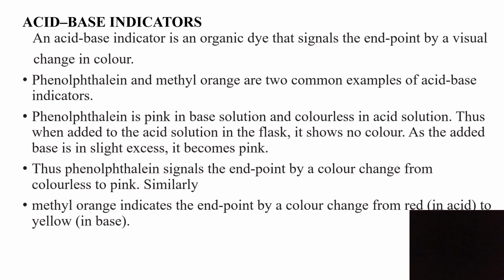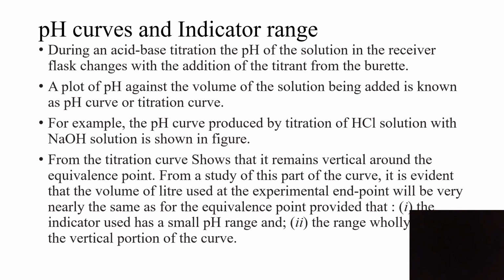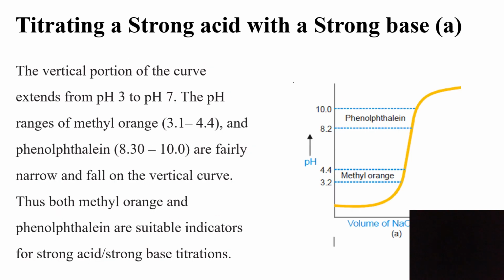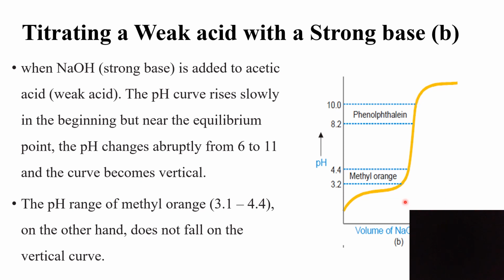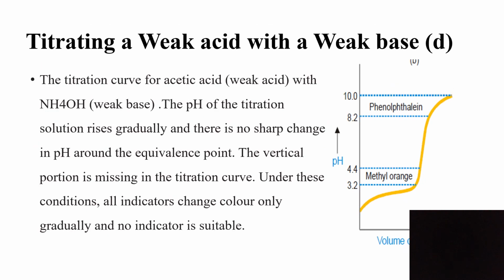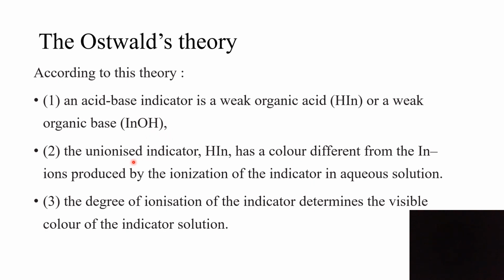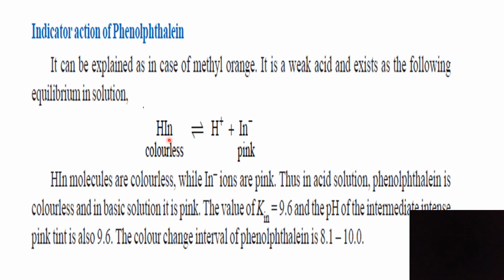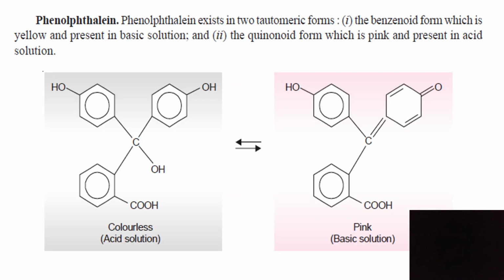Dr D Anu ACID–BASE INDICATORS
Welcome to our educational video on acid-base indicators and theories. In this video, we will explore the importance of indicators in determining pH range, titration curves, and end points in acid-base titrations. By understanding these concepts, viewers will gain valuable knowledge on how to effectively use indicators in their own experiments.